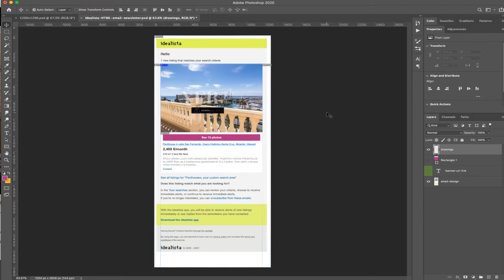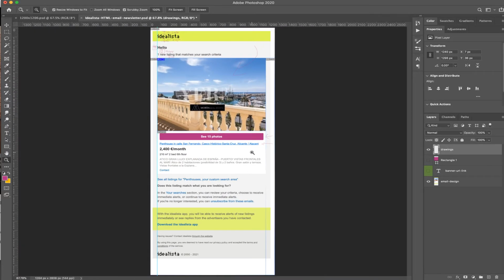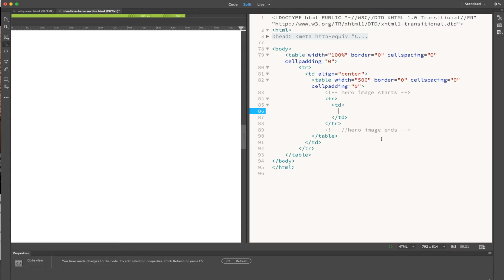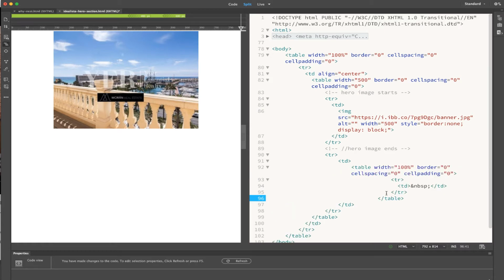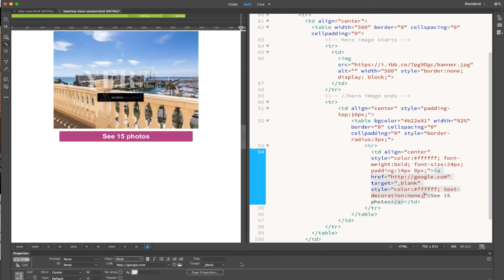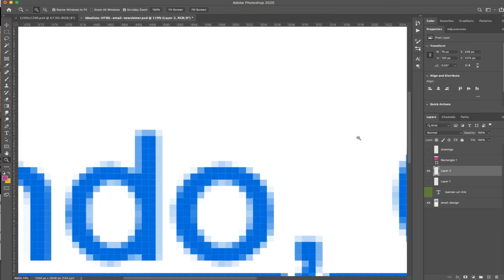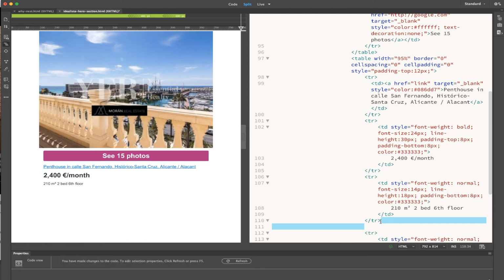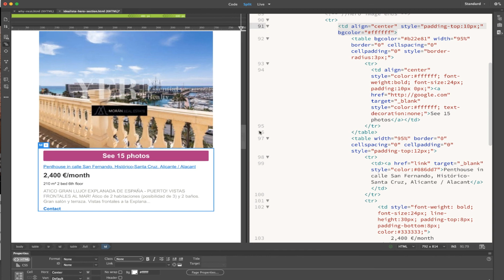Email Developer - [Code idealista email] Responsive | HTML CSS | Barcelona, Valencia Alicante Spain